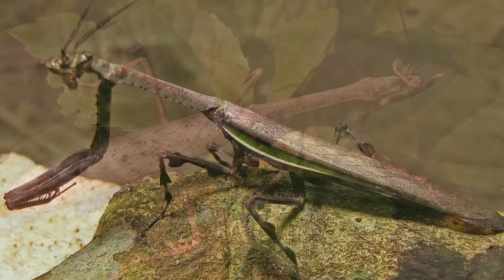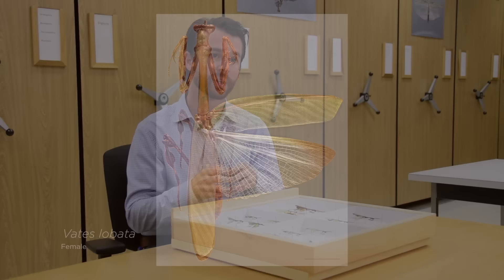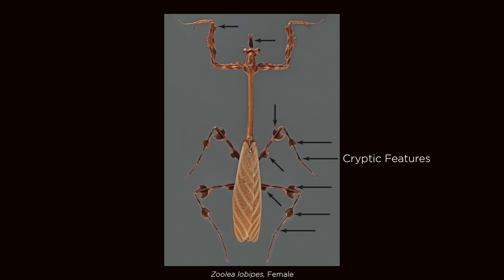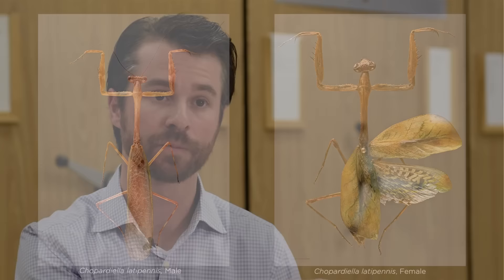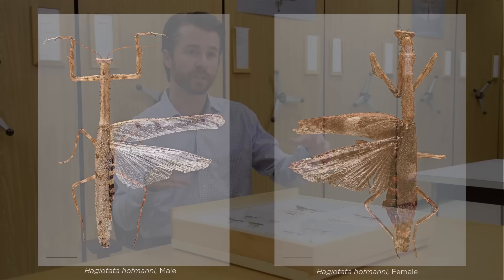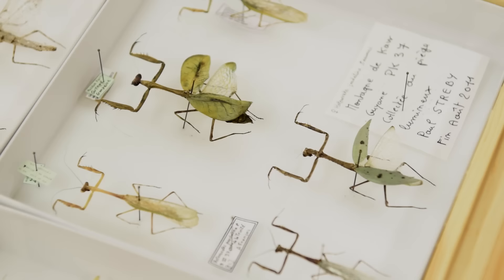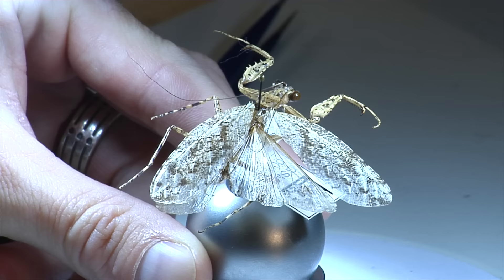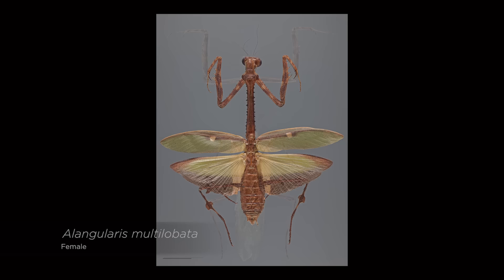Re-Evolution of Camouflage in Horned Praying Mantises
Dr. Gavin Svenson of The Cleveland Museum of Natural History led research that revised the horned praying mantis group and traced the evolution of its disruptive camouflage features. The researchers identified a new genus and new tribe.